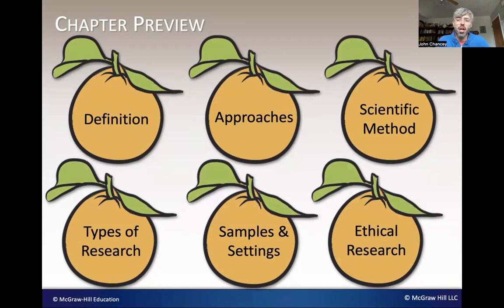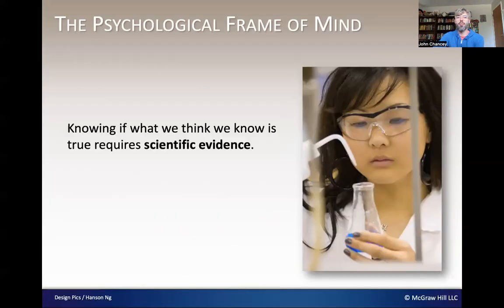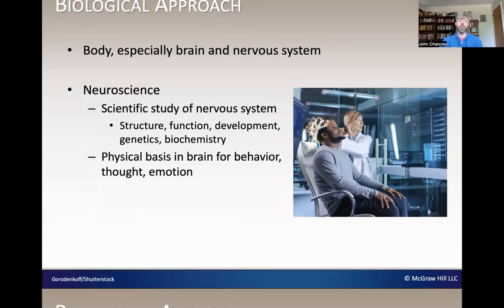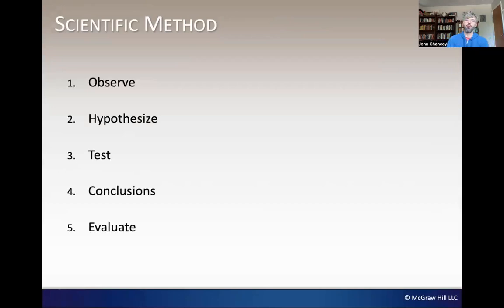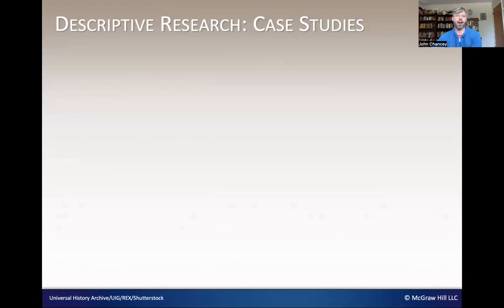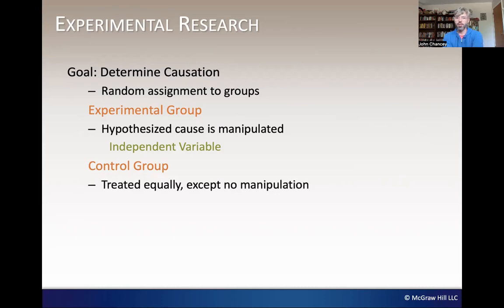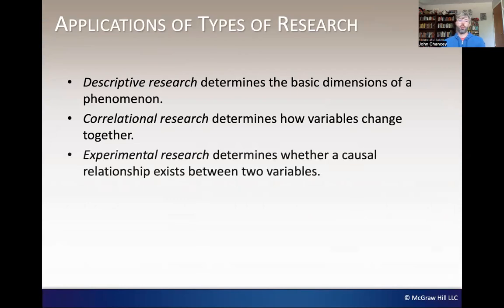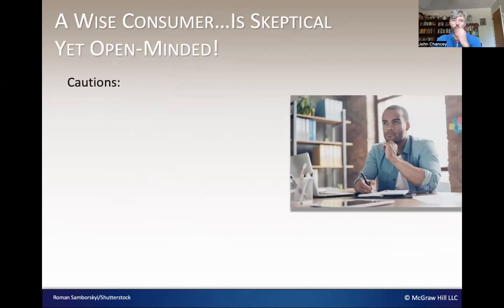King Intro Psych Ch 1